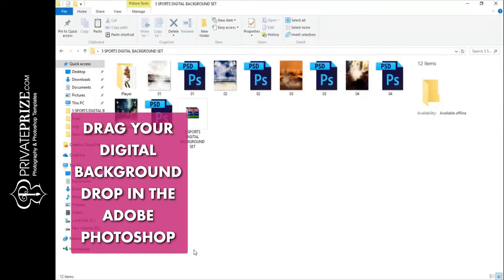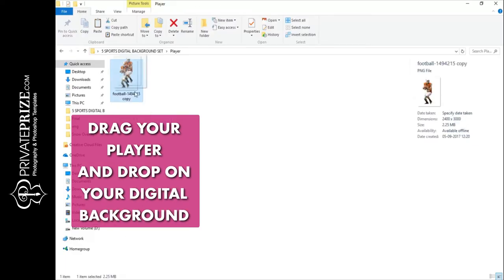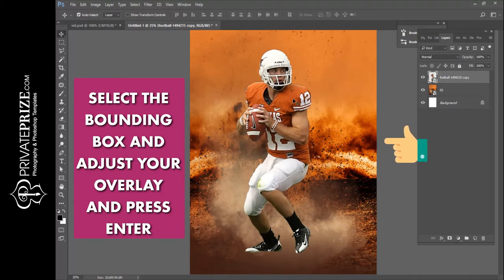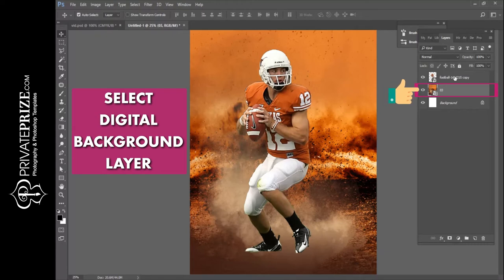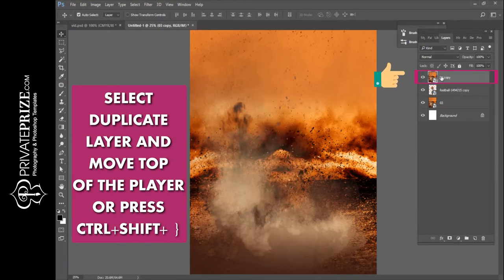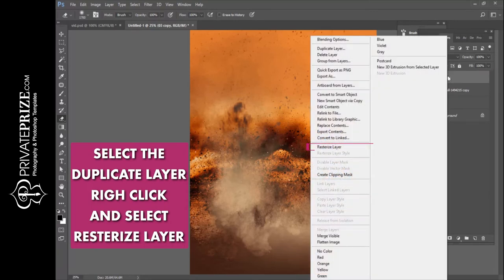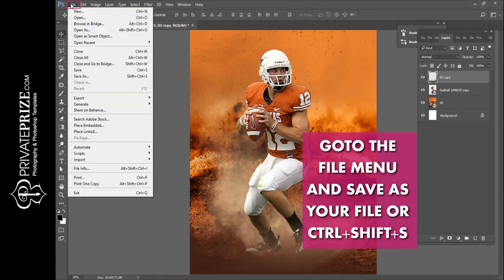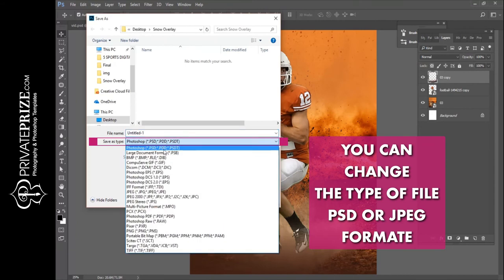How to Use Digital backgrounds by Photographers?